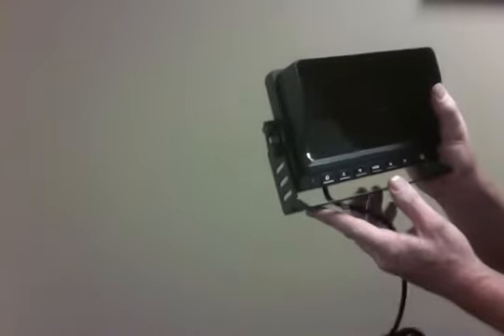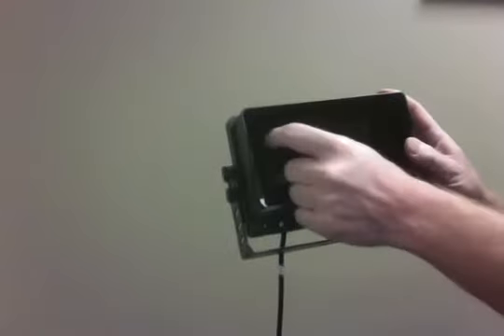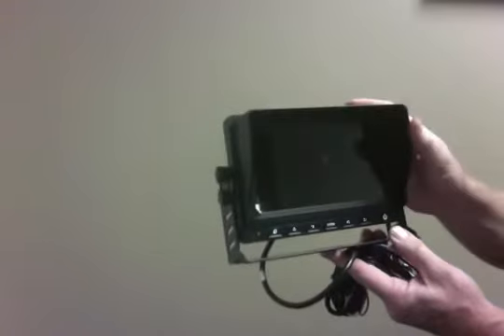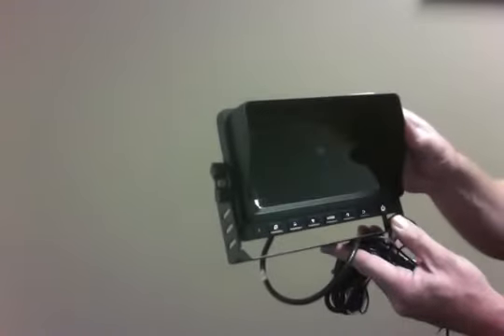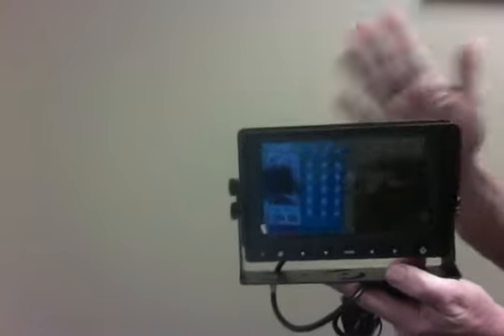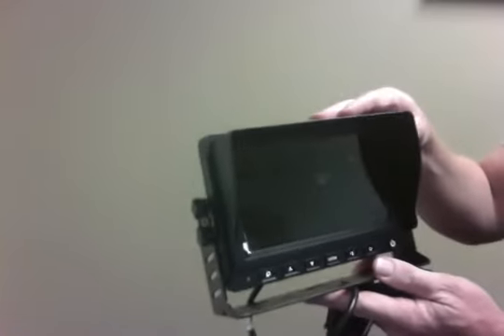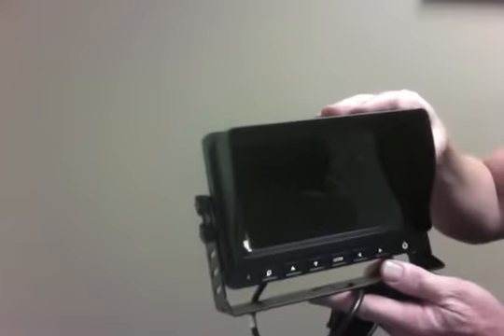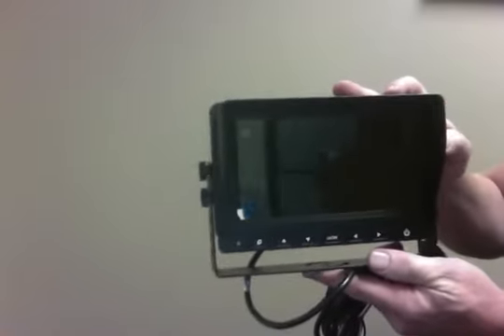7 inch live video monitor for Trucks etc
View up to 4 cameras on this 7 inch screen for the cab. Drivers can see blind spots as well as backup video on this back light screen.